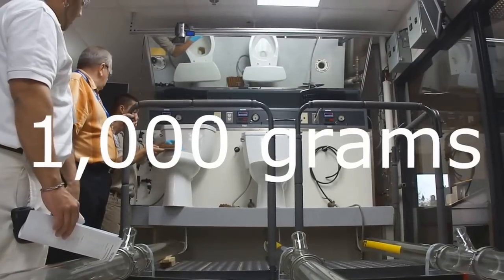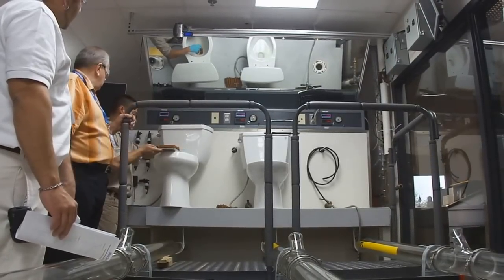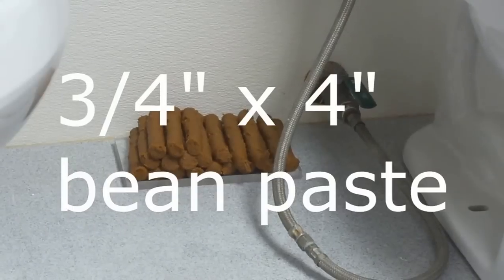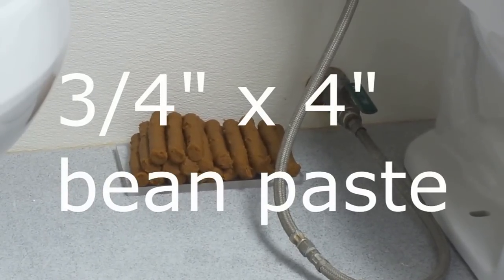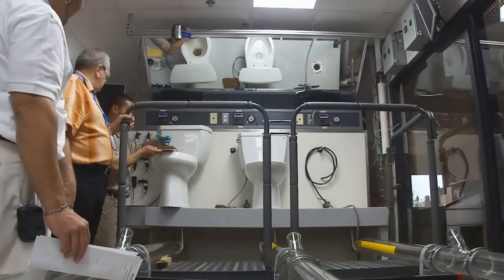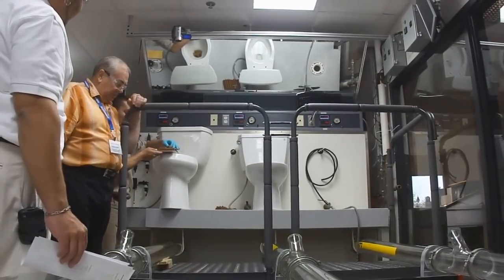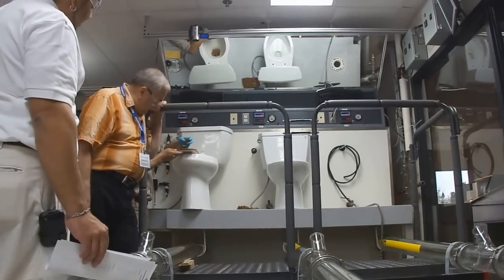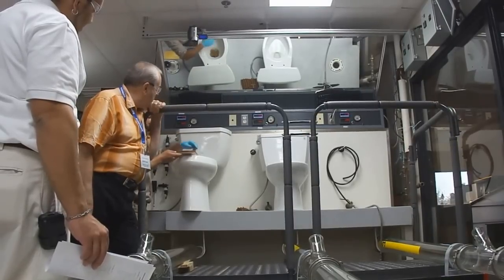Sloan Flushmate 1.1 Gallon drainline carry with 1,000 grams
Watch the Sloan Flushmate 1.1 GPF tank flush 1,000 grams of bean paste through clear piping.